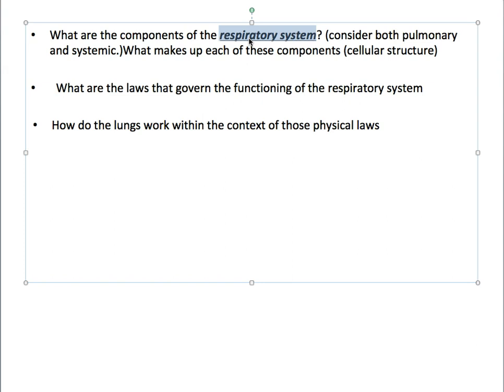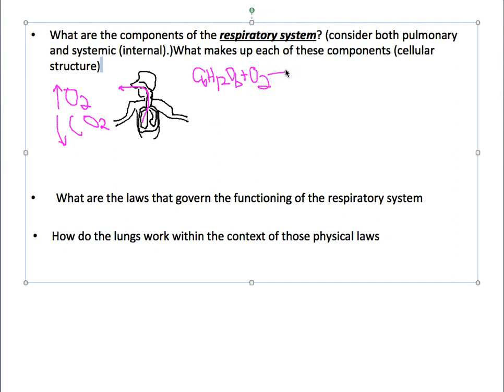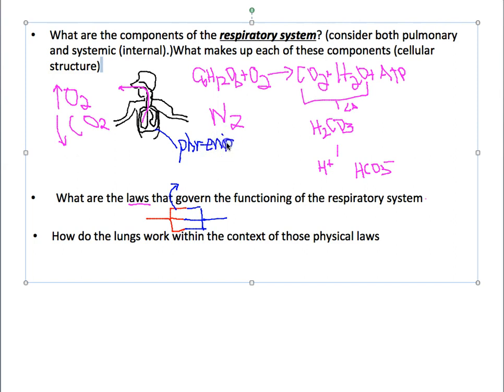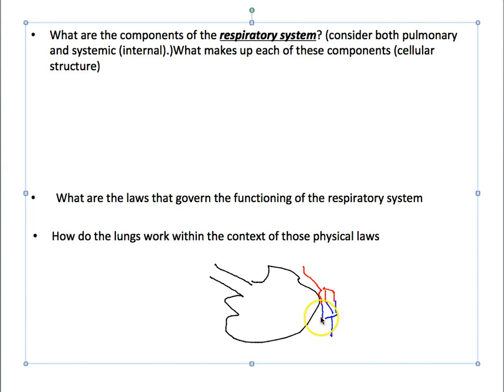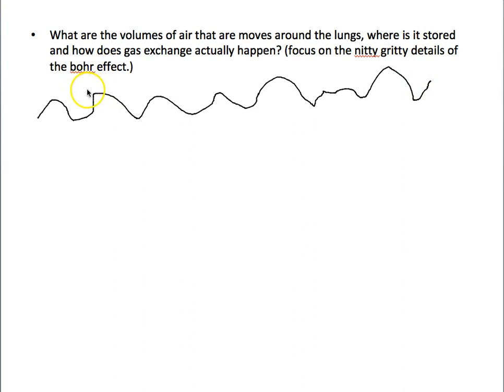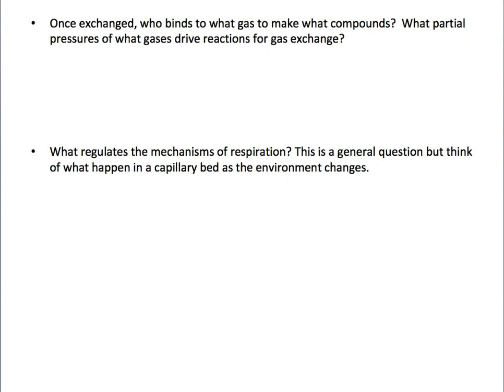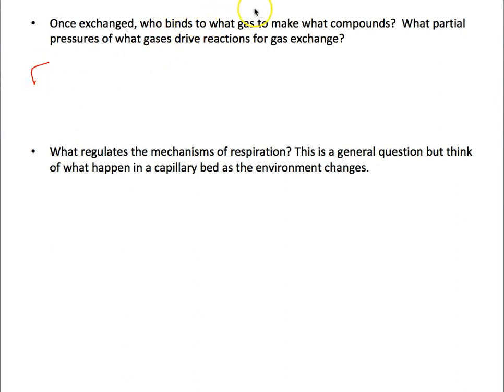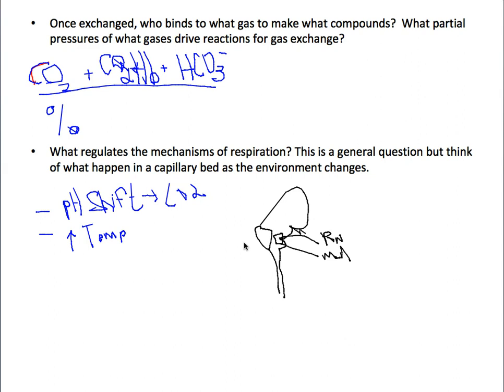BIO 212 Test III rev b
the resp. part of the review